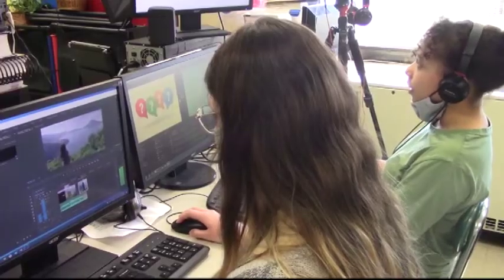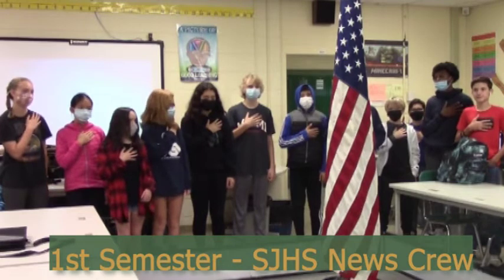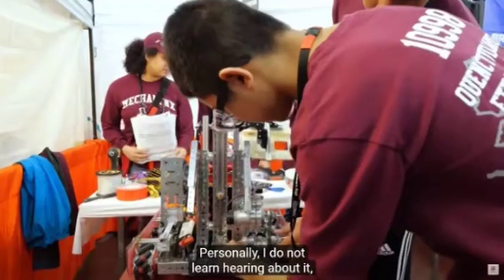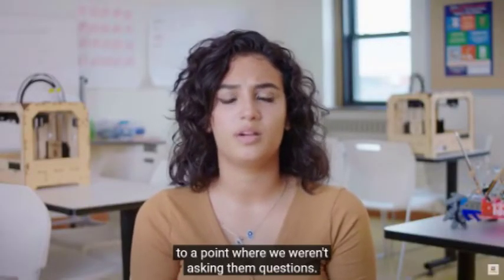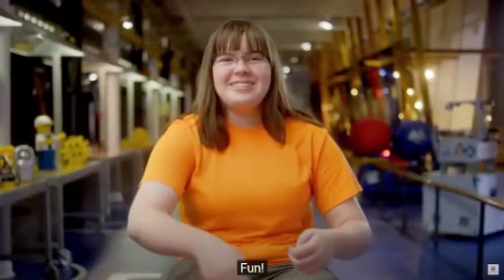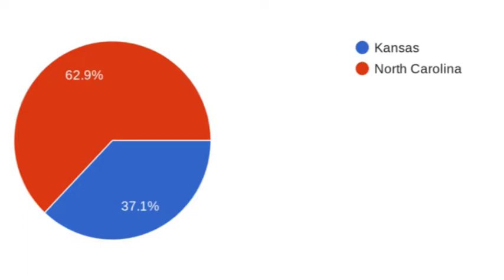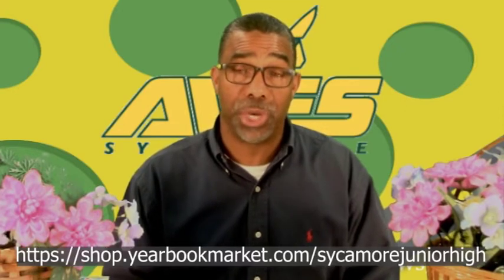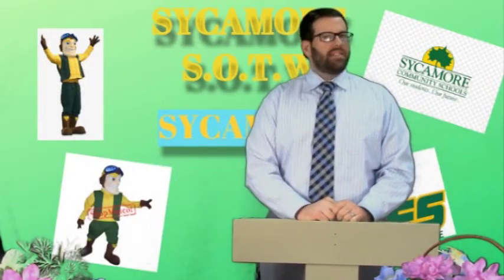04-05-2022 Daily Video Ann (7:21)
SJHS News Crew: A-STEM Cast from WSJH-TV Studio